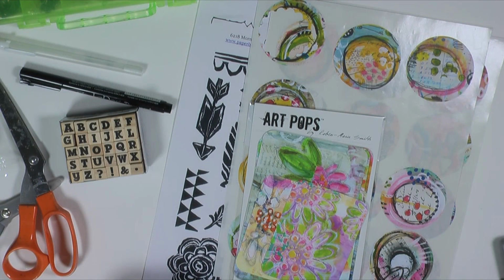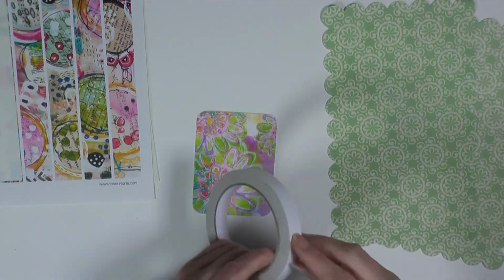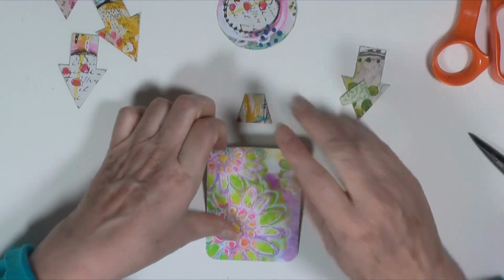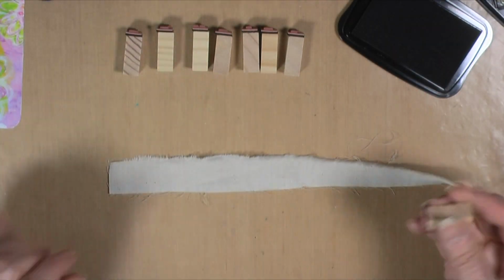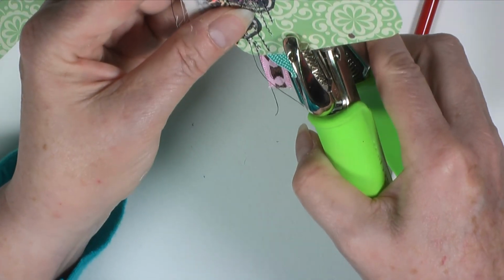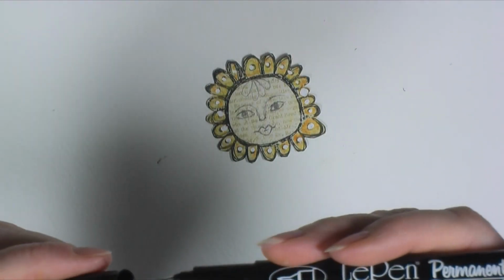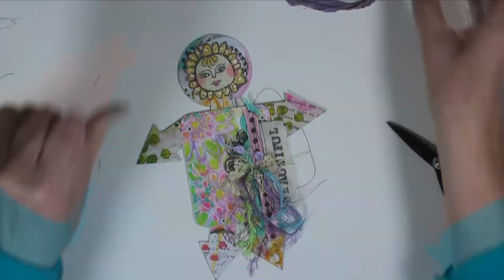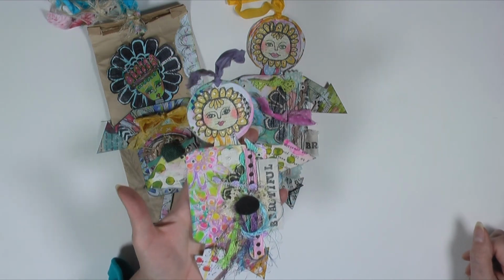Mixed Media Art Doll - Beautiful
Check out this video tutorial as Design Team member Laurie Haley creates this beautiful mixed media art doll as her project. Laurie takes you step by step through creating this sweet little art doll to serve as the perfect guardian of your art journals. She uses Art Pops™ and Paperbag Studios Stamps. @robenmarie @laurierichardsonhaley

NOTE: Rubber art stamps are by Paperbag Studios, which is no longer in business.  Art Pops™ are no longer available, but many items can be used as substitutes.